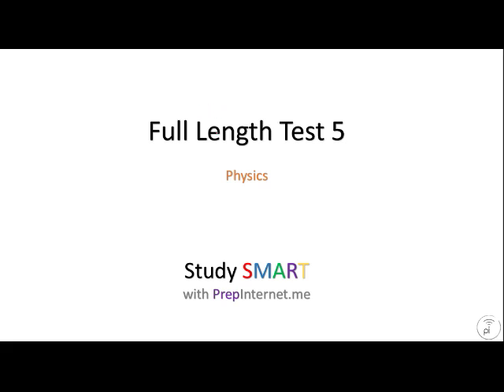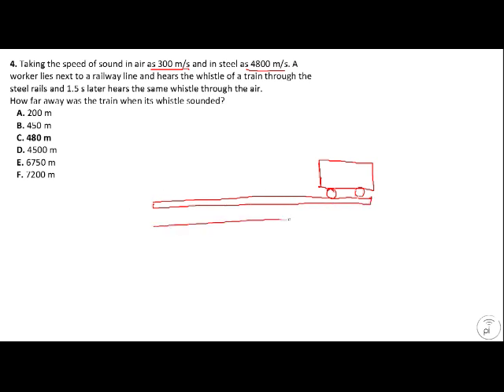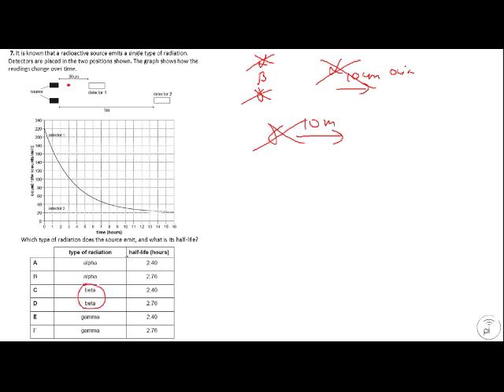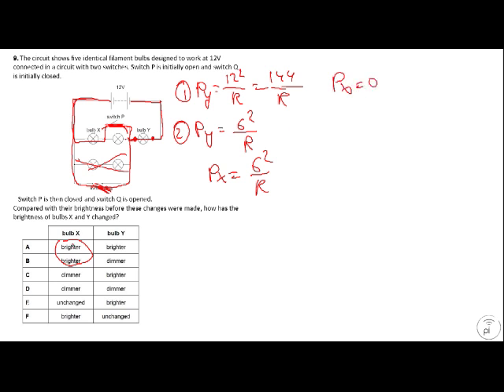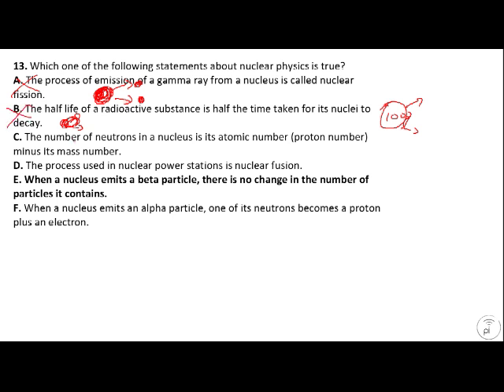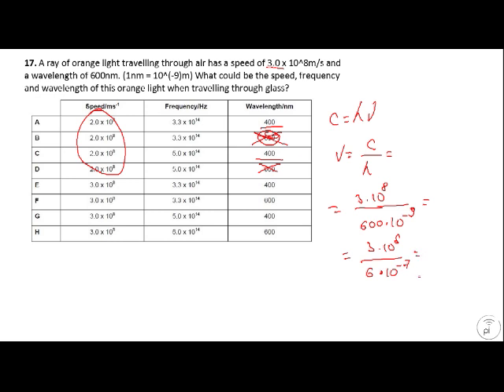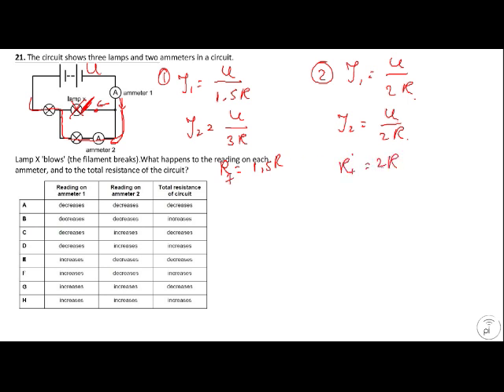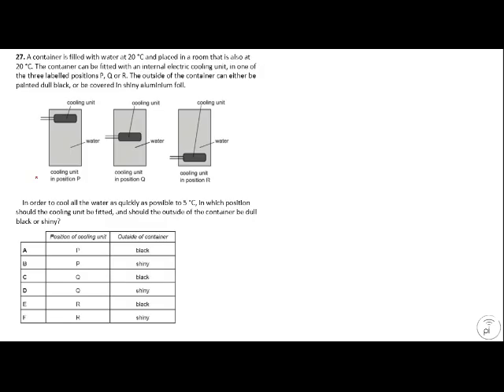FLT 5 PHYS